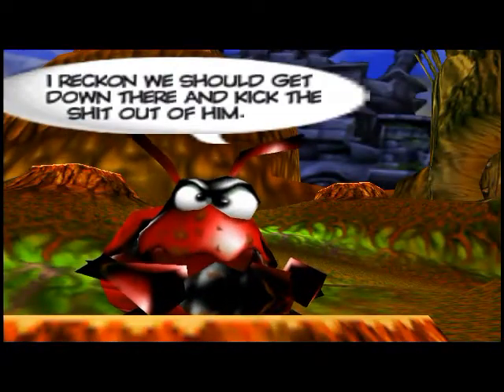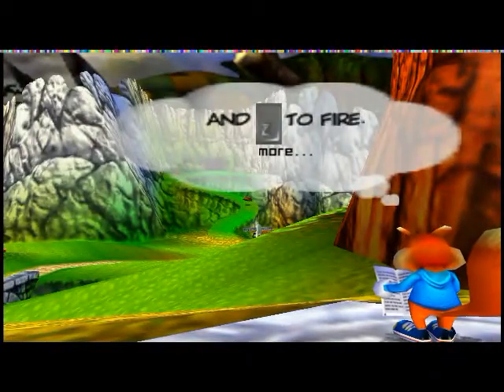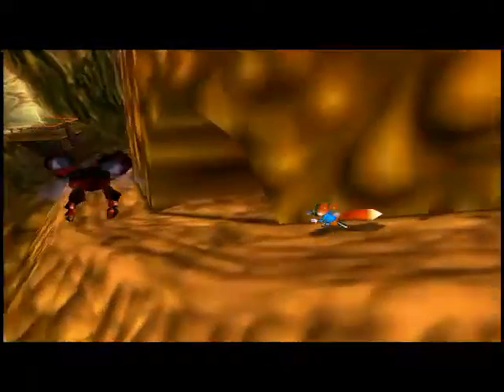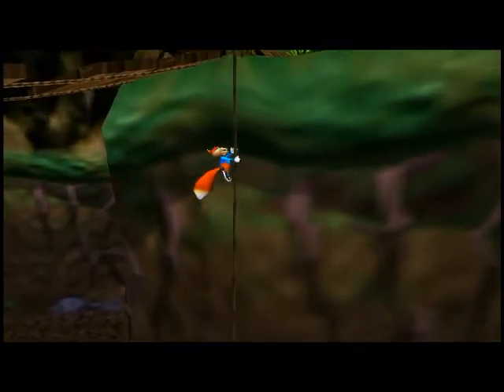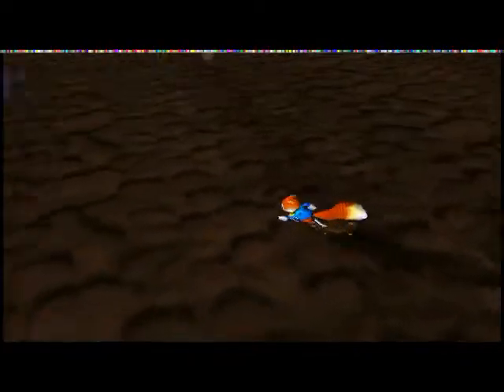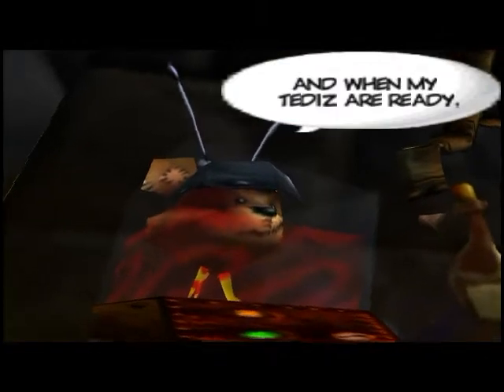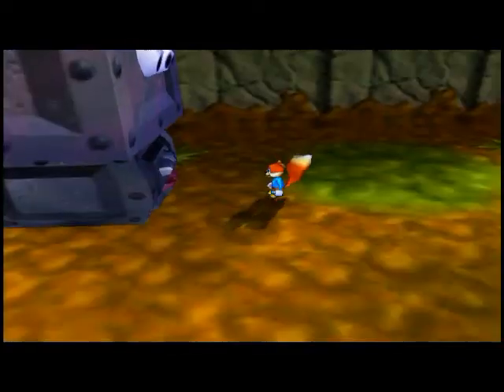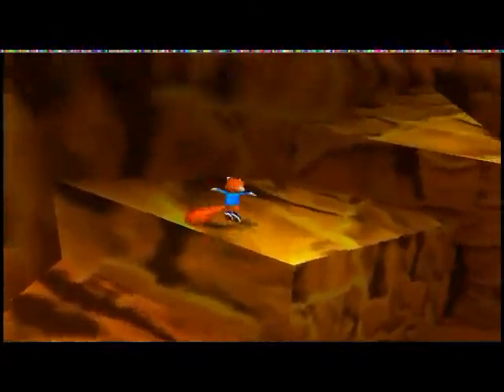MEPSIPAX! - Conker's Bad Fur Day (Part 2)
For everyone who doesn't know, "mepsipax" is Pepsi Max backwards.
It's a reference to someone who worked at Rare. Someone spoke exactly like Birdy and drank loads of Pepsi Max, so they actually put him in the game, kinda. I find that really cool, games need more exterior references, and this game is full of them!

In this episode: We explore the beautiful world of Conker, kill a rat, and end off with an exciting cliffhanger! *cough*

We're not going to split episodes in the future, it just makes things more complicated.